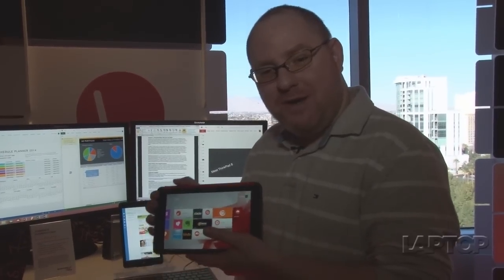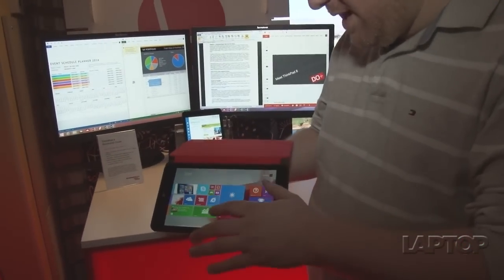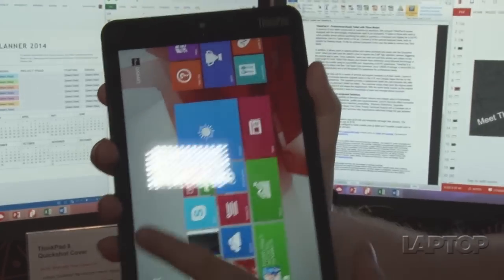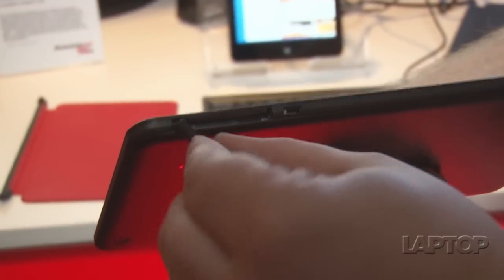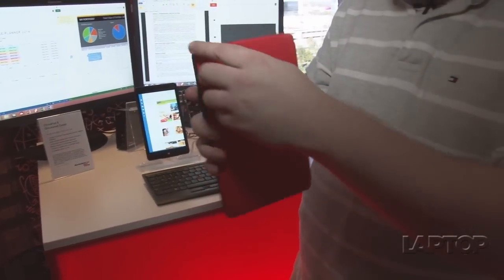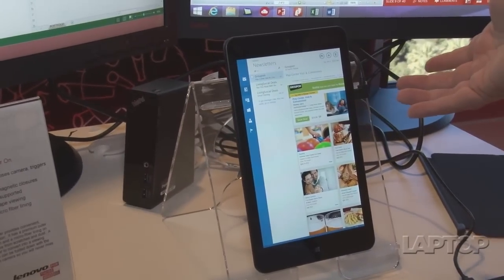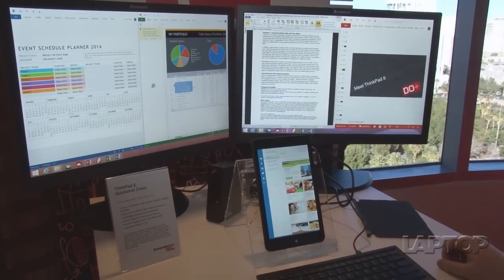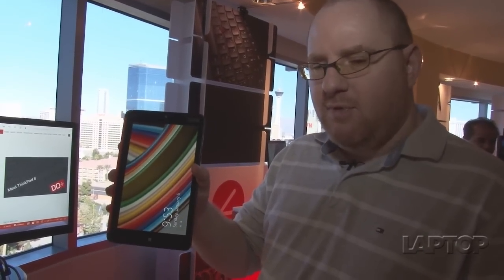Lenovo ThinkPad 8 Windows Tablet | CES 2014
Hands on with the Lenovo ThinkPad 8 Windows tablet